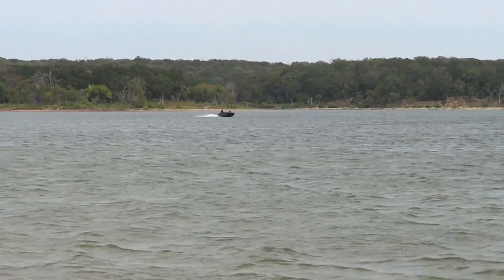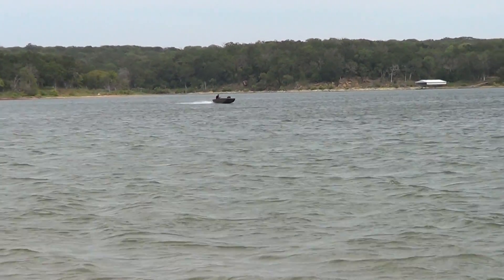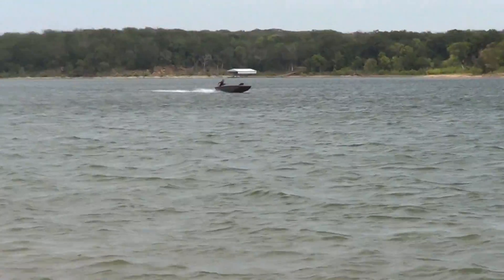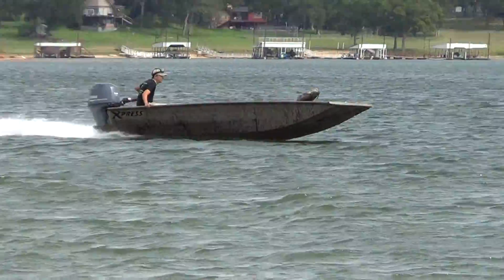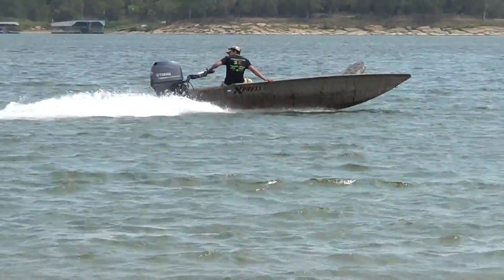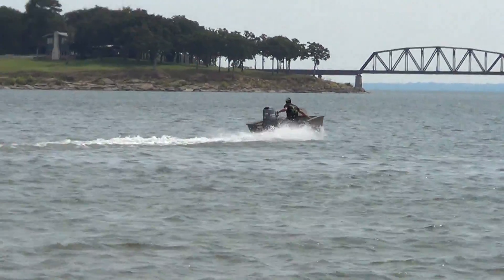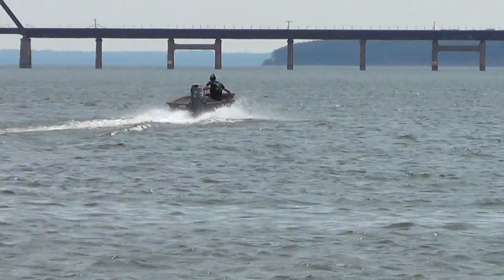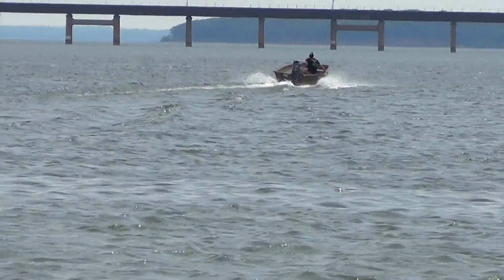2013 XPRESS AWD 18' 50HP